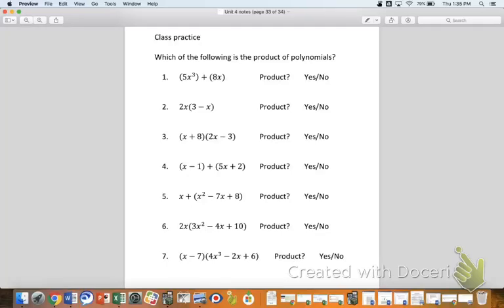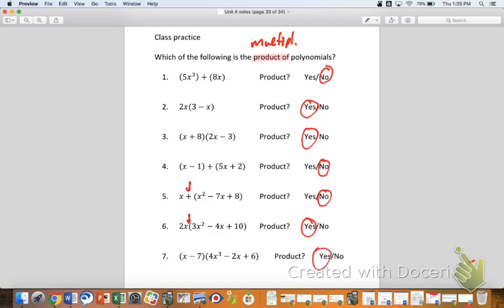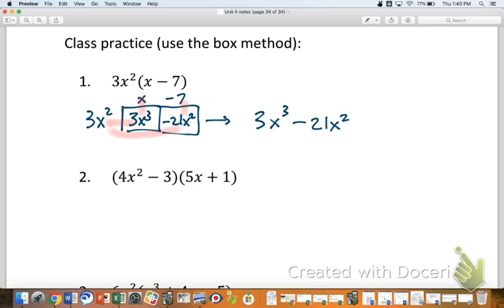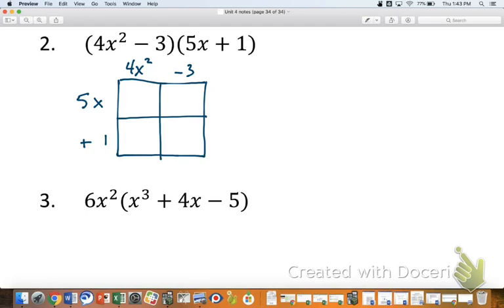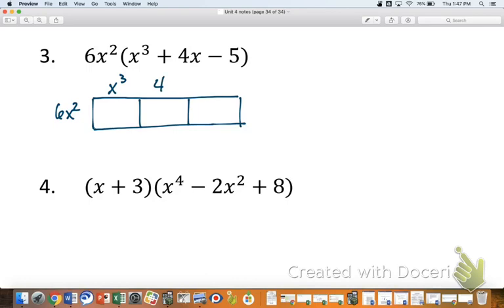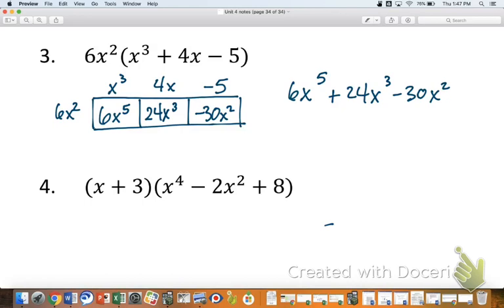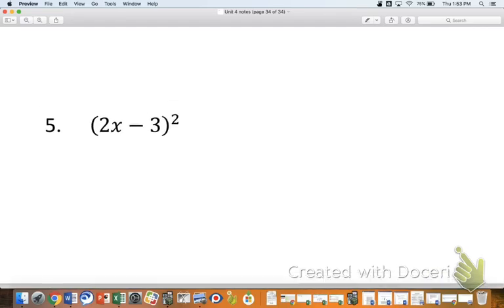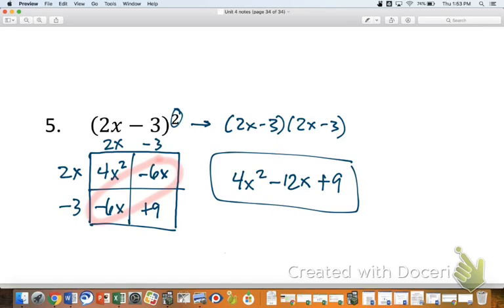alg 1 unit 4 day 10